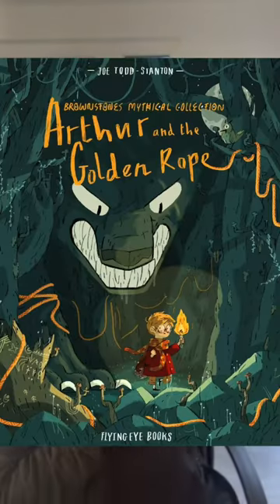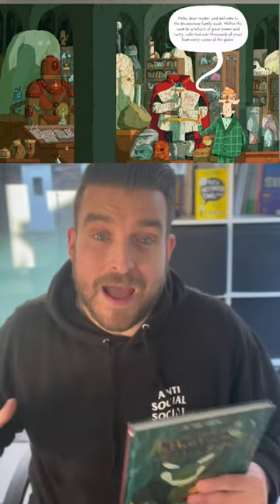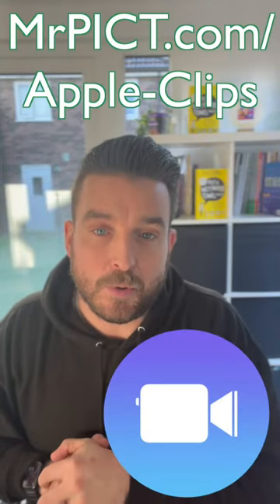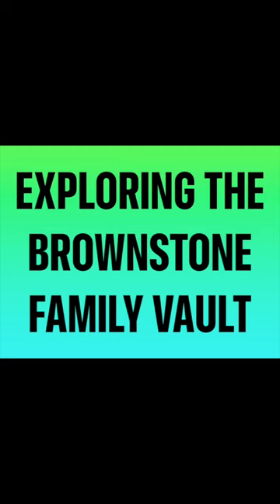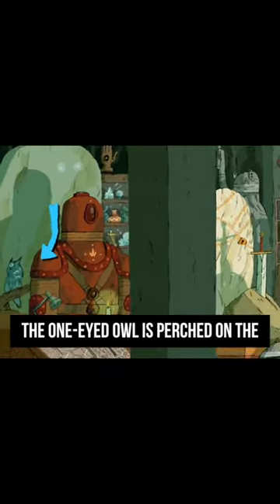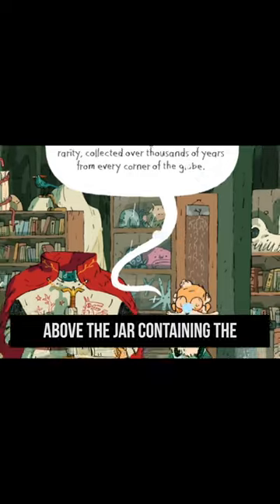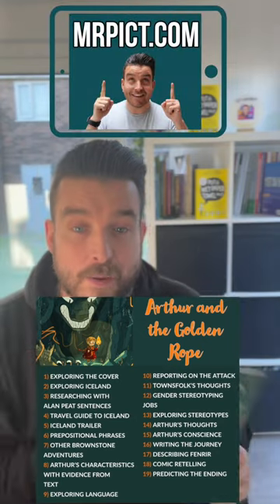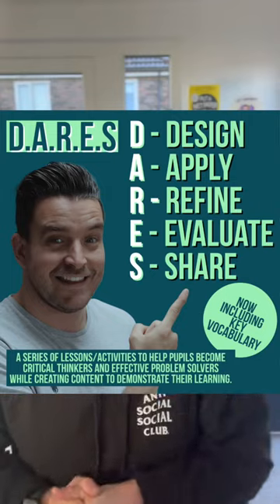Exploring Prepositions with Arthur and the Golden Rope!